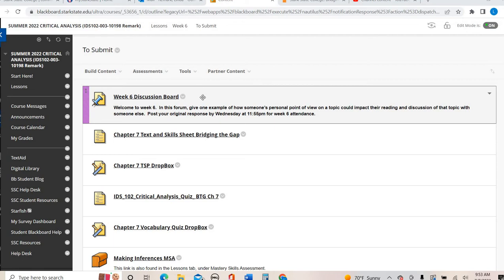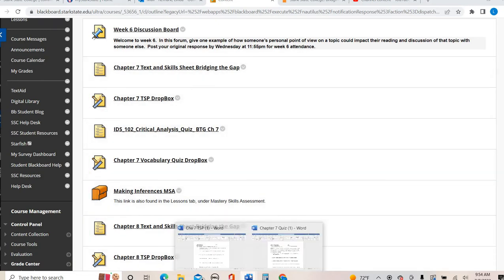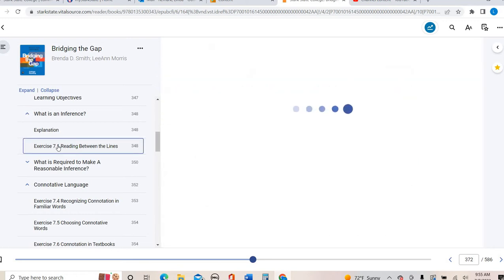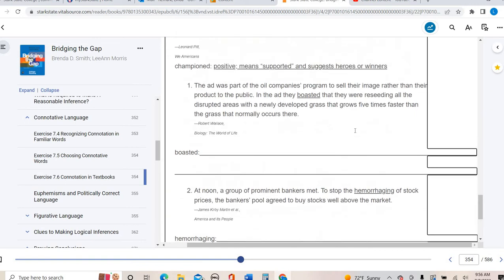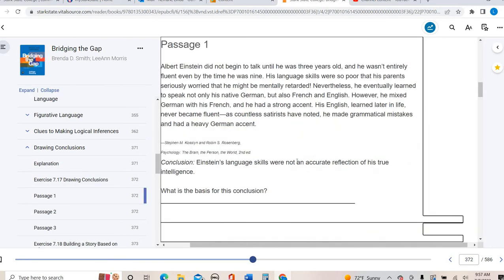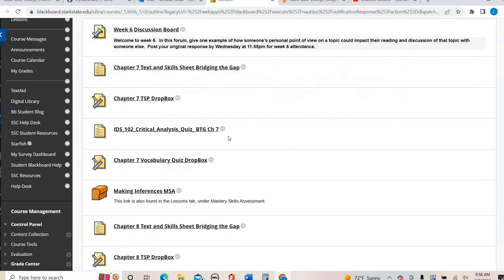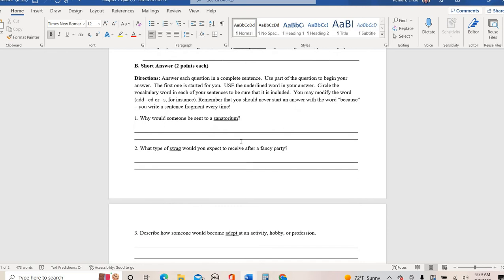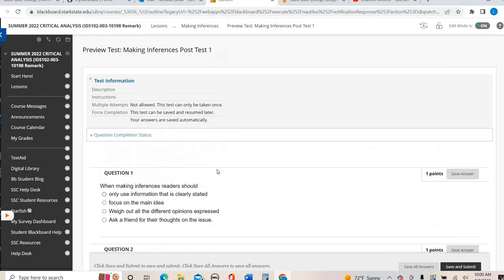Chapter 7 Assignment Video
Chapter 7 assignments including week 6 discussion board